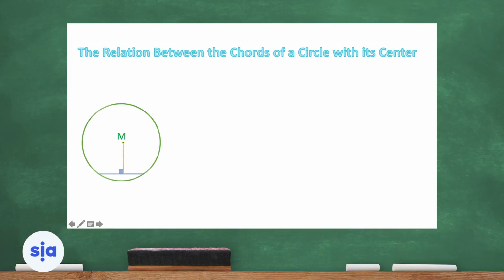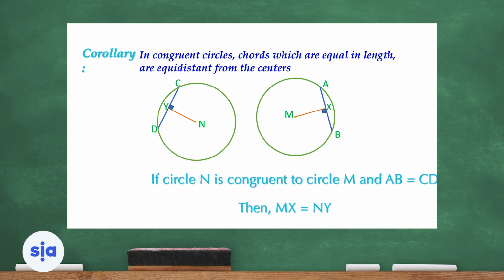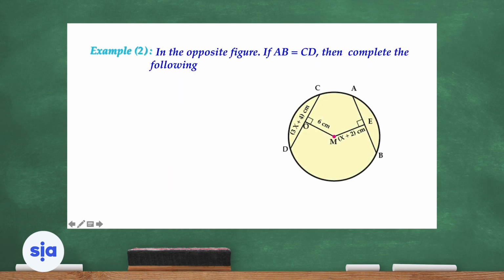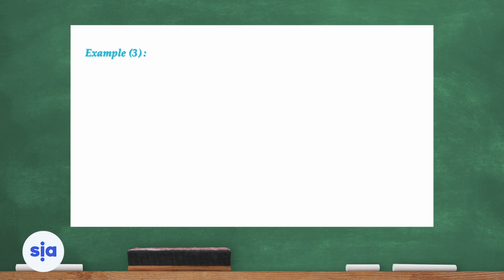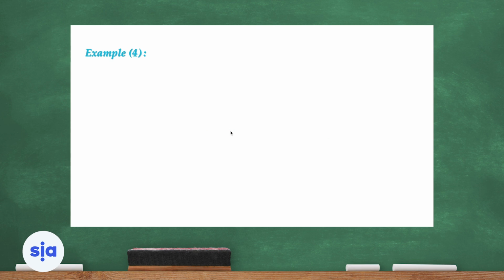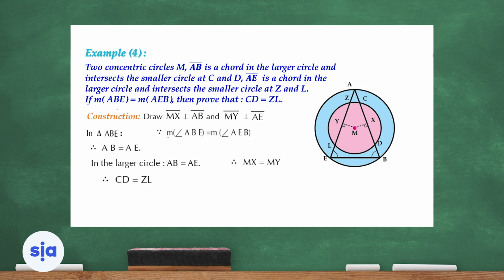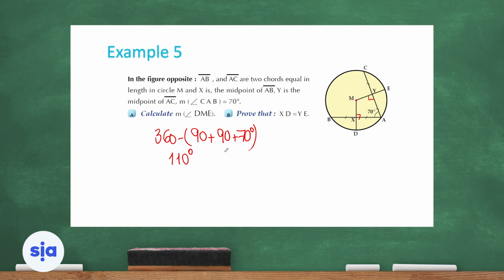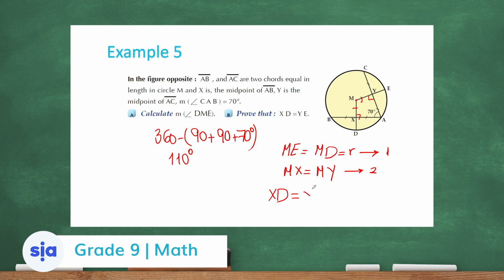The Relation Between Chords Of A Circle With Its Center